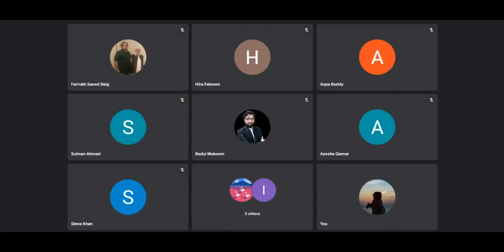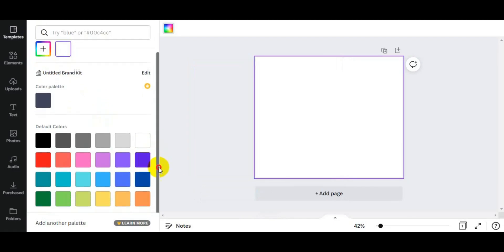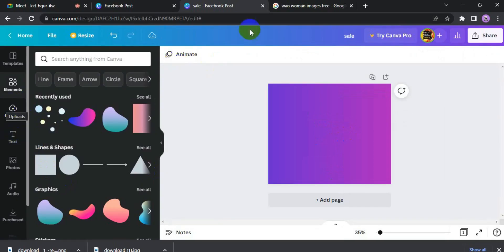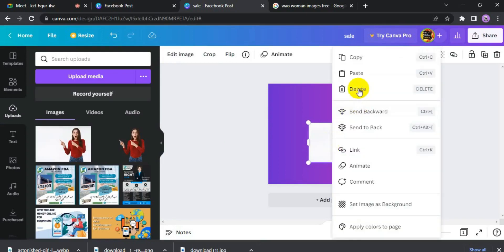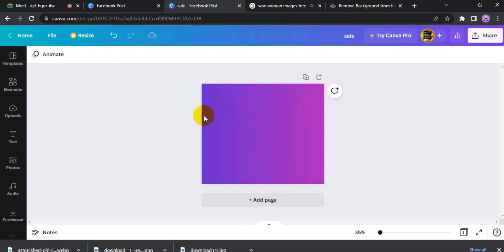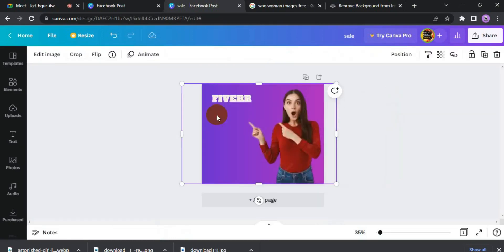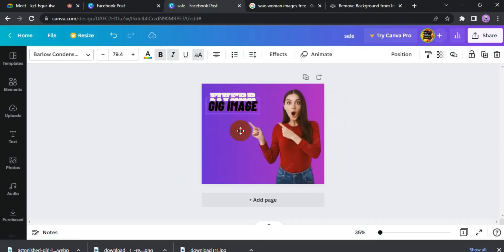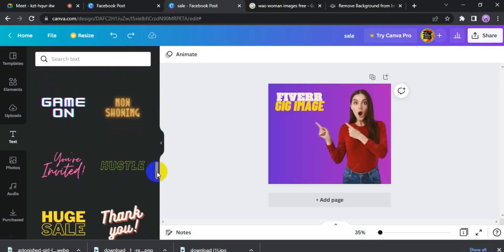How to make banner through mobile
"StepUp Tech" is Dedicated to Enabling Pakistan as One of the Largest Digital Institute in the World. Our Goal is to Make Billionaires. An Online Platform that Educates People, Either by Imparting Specific Knowledge or Teaching New Skills.